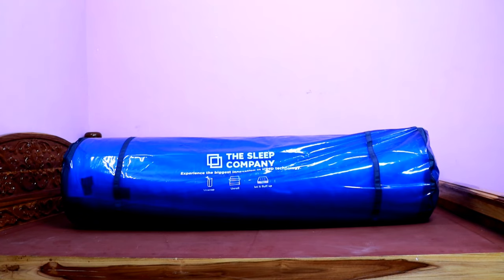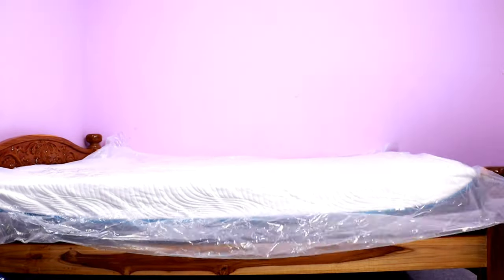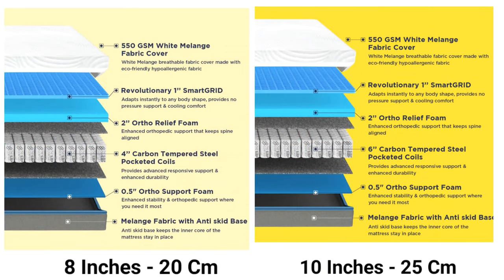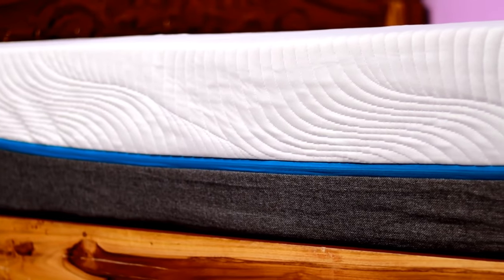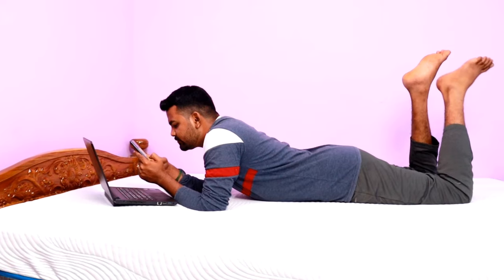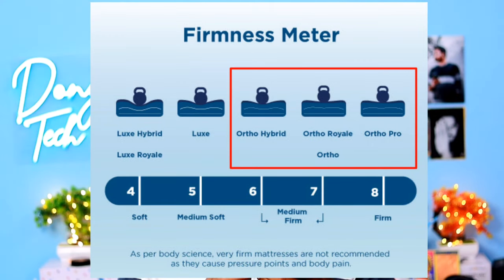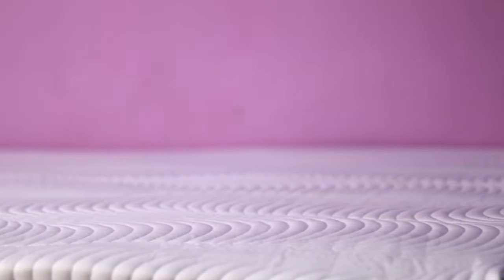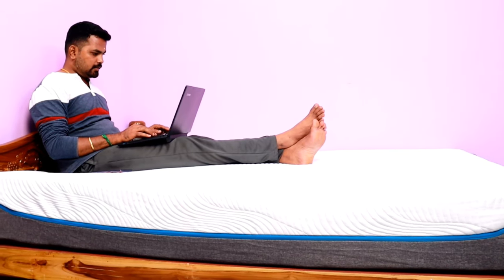🔥 வாங்குனா இந்த மாறி Mattress வாங்குங்க 🤩 The Sleep Company Smart Ortho Hybrid Mattress Review Tamil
Smart Ortho Hybrid Mattress
It’s a Match! Back Pain Relief with Hotel-like Comfort
Medium Firm Feels & Responsive Support

The extraordinary match of adaptive comfort and orthopedic support in one mattress. The combination of Patented Japanese SmartGRID Technology with pocketed coils and an an orthopedic support offers distributed full body adaptive support with exemplary spinal alignment.

Highlights
Patented Japanese SmartGRID Technology
2500+ Air Channels
Ortho Relief Foam with Carbon Tempered Steel Pocketed Coils
AIHA Certified Orthopedic Mattress
Firmness Score 6, Medium Firm

Why Choose Ortho Hybrid?
Our Ortho Hybrid mattress is designed to relieve back pain and distribute the body weight uniformly so that you receive the best support while sleeping. Wake up pain-free at the same time get a five-star-hotel bed feeling at your home every night.

Designed with Advanced Patented Japanese Technology, SmartGRID is made up of Hyper-Elastic polymer which is soft where you need comfort and firm where you need support, so the best of both worlds. It is not Memory Foam or coir; it is the biggest comfort technology developed by DRDO scientists keeping sleep science in mind.

Approved by Scientists & Doctors at AIHA
Now you can trustfully choose the mattress that has been scientifically approved and trusted by doctors at All India Health Association (AIHA). Rest assured and bid farewell to your back pain with the AIHA Certified Orthopedic Mattress.

Adaptive Orthopedic Support
The ortho relief layer along with the highly responsive base of carbon tempered steel pocketed coils provide orthopedic support while keeping your spine in healthy alignment to reduce pressure on your lower back and at the same time gives that luxury hotel mattress feels.

2500+ Air Channels
2500+ Air Channels aid easy air circulation and promote deeper, cooler, & comfier sleep every night. The open grid structure facilitates maximum breathability and regulates your core body temperature throughout the night.

Premium textured Fabric with dual-tone border
Beyond its luxurious looks, the premium textured Melange fabric adds a simple yet elegant element. Made with eco-friendly hypoallergenic material it provides anti-allergy benefits and prevents the mattress from dust mites, and spills. The Anti-skid Base supports the core of the mattress and keeps the mattress stay in place.

What's Under the Covers?
The smartest Sleep Technology ever invented! Patented Japanese Smart GRID Technology combines with Pocketed Spring & Advanced Ortho Support Foam makes it the world's best Orthopedic Mattress ever made. Ortho  Hybrid beats any other mattress type in the industry boasting features like posture support, and more that you cannot compare with any other mattress out there!